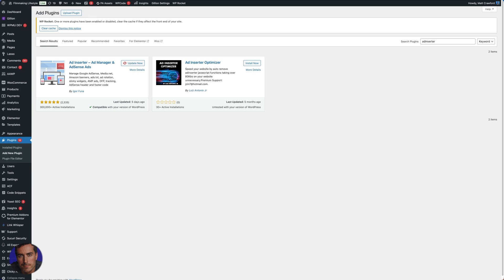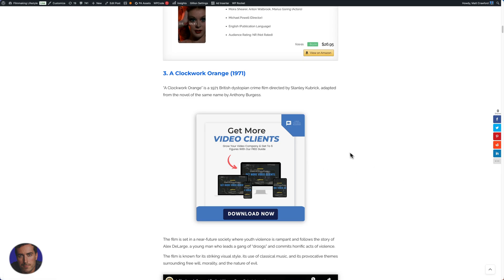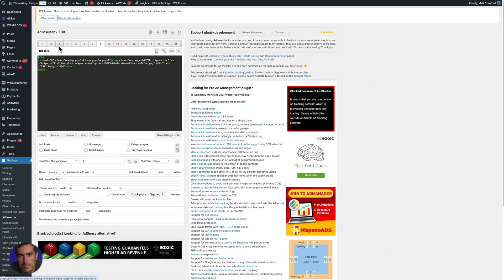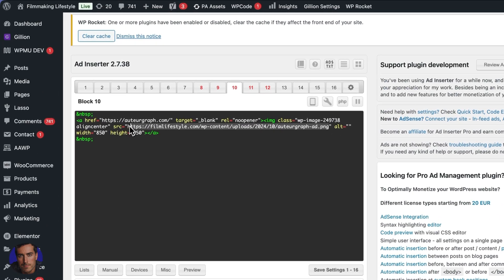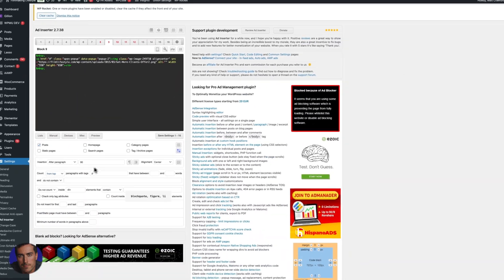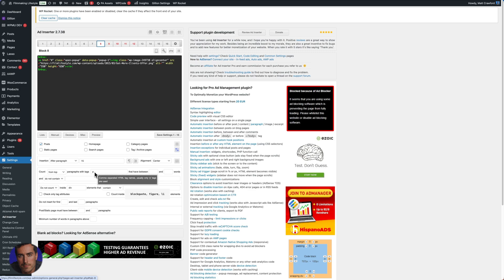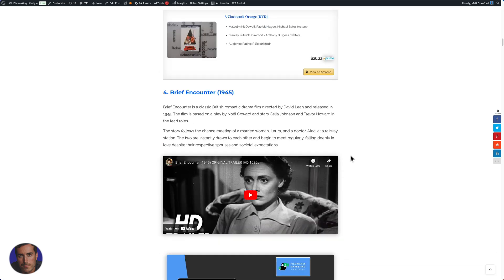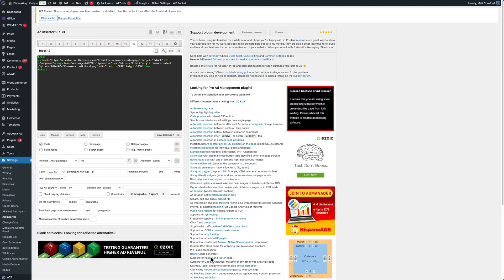Ad Inserter WordPress Plugin: How To Add & Manage Ads Easily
🚀 Want your WordPress site to load faster? I use WP Rocket to make my websites lightning quick

Looking for an easy way to insert ads, banners, or opt-ins into your WordPress posts and pages?

I’ve used Ad Inserter across 4,000+ posts, and it saves hours of work while ensuring ads, opt-ins, and call-to-actions are placed perfectly and consistently across my website.

Timestamps:

0:00 - Introduction
0:30 - How Ad Inserter Works
1:15 - Installing Ad Inserter Plugin
2:10 - Navigating the Ad Inserter Dashboard
3:00 - Setting Up an Ad Block
3:40 - Using HTML for Custom Ads
4:20 - Automating Ad Placement in Posts
5:10 - Benefits of Centralized Ad Management
6:00 - Choosing Where Ads Appear
8:10 - Creating Multiple Ads with Different Placements
9:00 - Final Thoughts and Recommendations

▬▬▬▬ Links & Resources ▬▬▬▬

▬▬▬▬ Video Transcript ▬▬▬▬

Hi, this is Matt, and this is a video on using the Ad Inserter WordPress plugin.

There are lots of different ways to use Ad Inserter. If we click on Ad Inserter here, you'll see it works as an ad manager, often used for managing AdSense ads. However, I personally create my own ads using Canva and use Ad Inserter to insert them at specific points throughout my WordPress posts.

I have over 4,000 posts on this site alone, so I needed a plugin that could do this at scale, without manually editing every post. Let me show you how it works.

I've got a random post open on my site—Best British Movies of All Time. If we scroll down, you’ll see an ad that has been inserted at a specific number of paragraphs. This is a graphic I designed in Canva. It's clickable, and when a user clicks, it directs them to an opt-in page or sales page.

Further down, you'll see another ad—again, inserted at a set interval using Ad Inserter.

To install Ad Inserter, go to Plugins in your WordPress dashboard, click Add New Plugin, search for Ad Inserter, then click Install and Activate. Once activated, go to Settings and Ad Inserter, and you'll see the Ad Inserter dashboard.

Ad Inserter's dashboard looks complex, but here’s what you need to know. Each block represents an ad. I currently have five active ad blocks on my site. To insert an ad, you need simple HTML code.

The ad uses HTML to create an image with a clickable link. The image URL comes from the WordPress Media Library. The height, width, and alignment are set via basic CSS.

Instead of manually inserting ads in 4,000+ posts, I can update a single ad block, and it updates across my entire site. This means if I want to change an ad, I only update it once in Ad Inserter. Ads are placed automatically in every post based on the rules I set.

In Ad Inserter, you can select where to insert the ad—after a specific paragraph, before comments, or even on category pages. I typically use "After Paragraph" and insert ads at Paragraph 15, 90, and beyond. You can exclude ads from appearing inside content boxes by adjusting the settings.

Ad Inserter is an amazing tool if you want to automatically place ads in WordPress posts and pages. You can change ads in one place instead of editing thousands of posts manually. You have full control over ad placement—no messing with WordPress post editors.